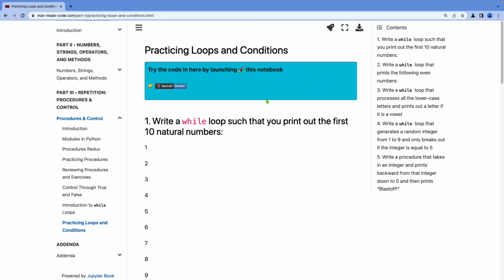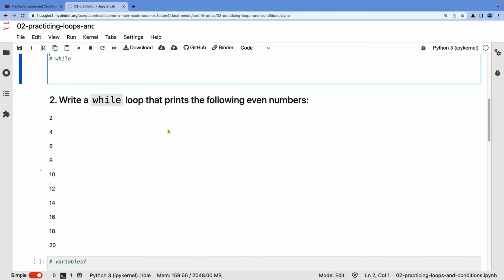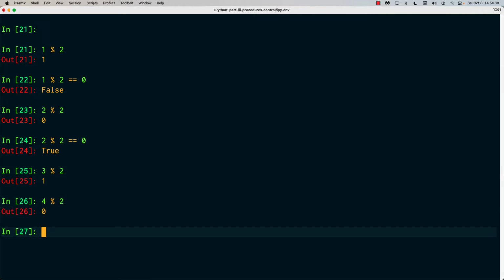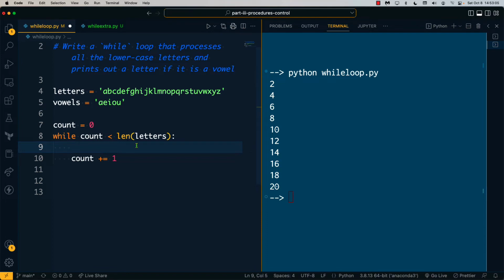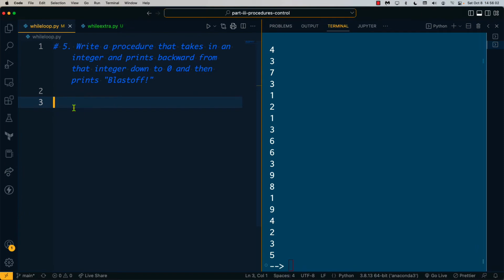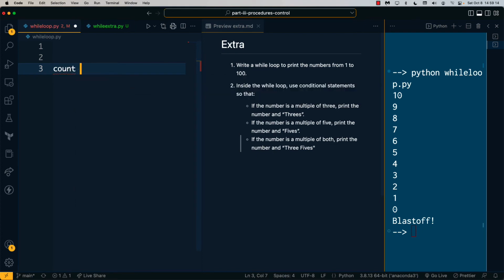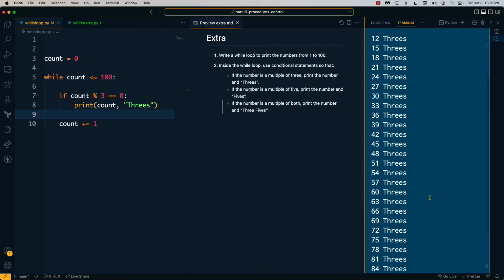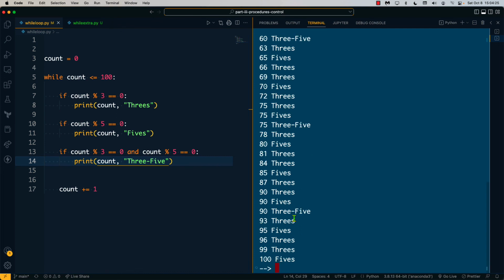while Loop - Exercises